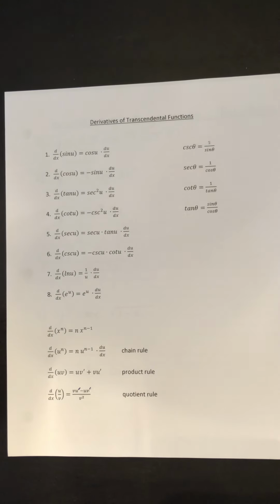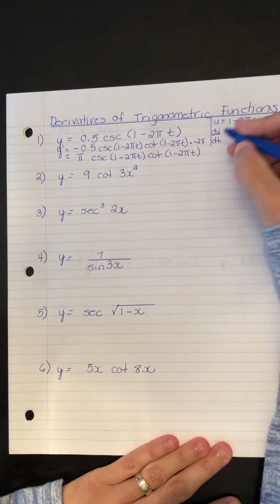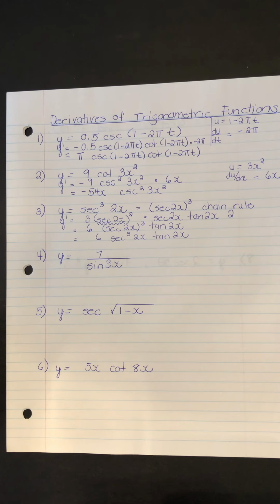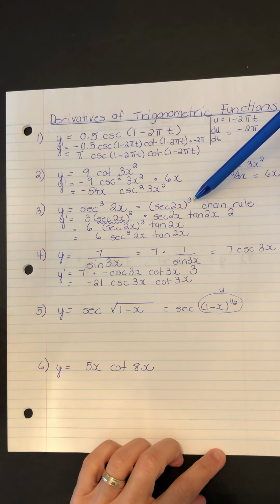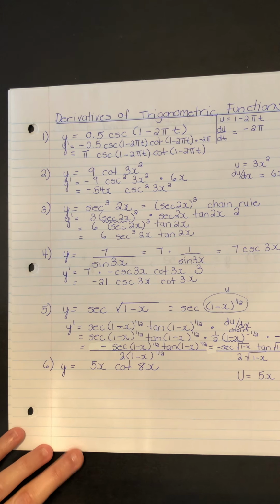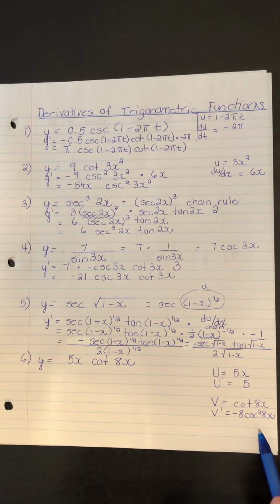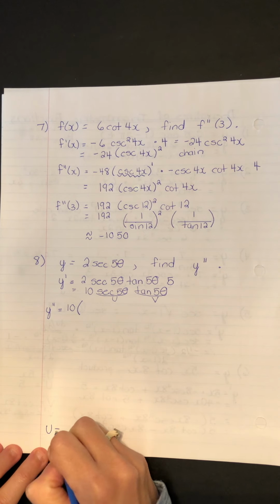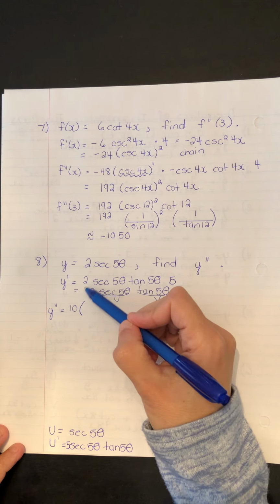Derivatives of Trigonometric Functions